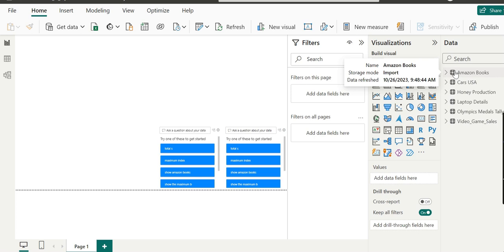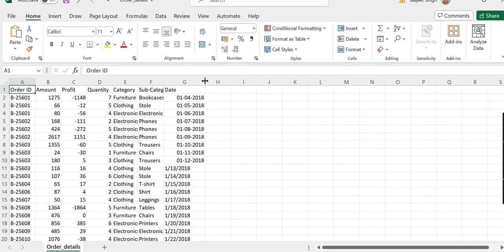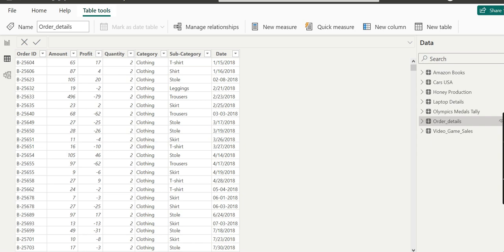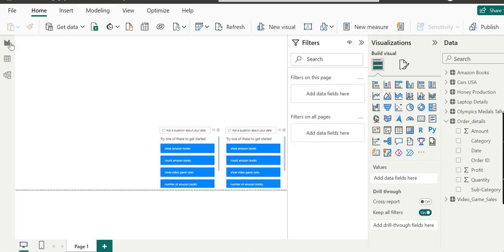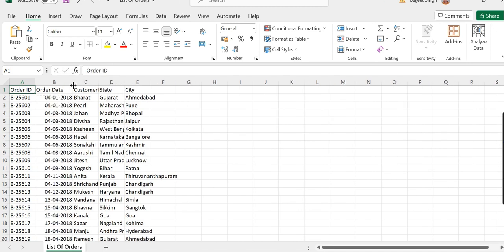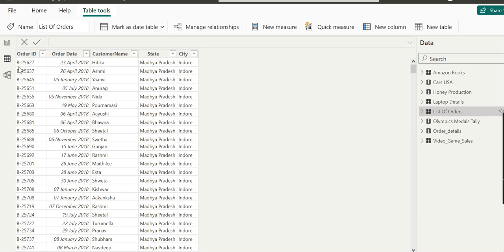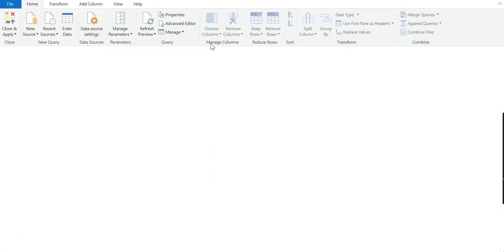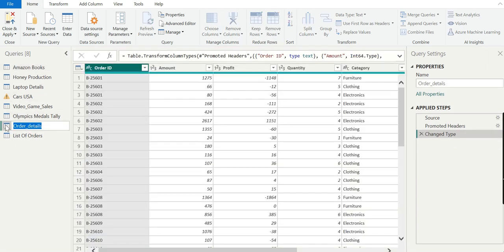#16 - Loading related data into Power BI | Power BI Tutorial for Beginners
Loading related data into Power BI |
Trimming Data from a Data Source Using Power BI |